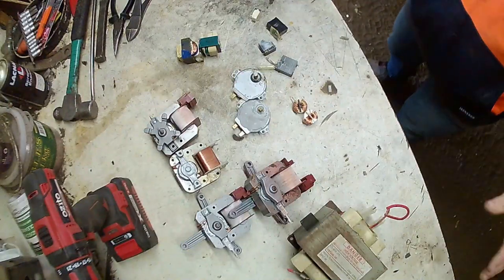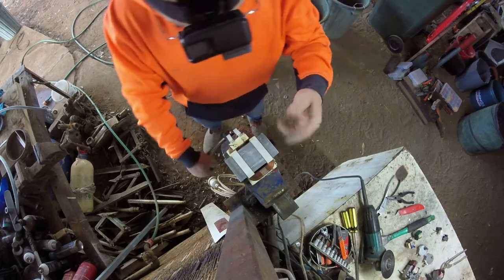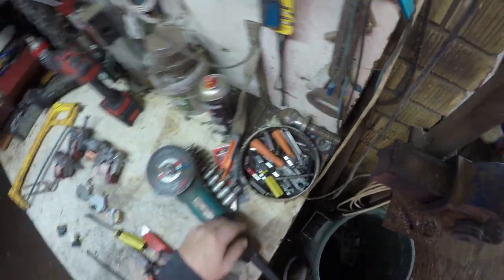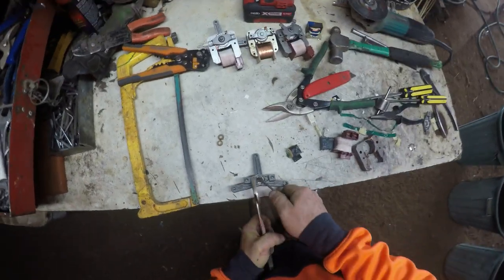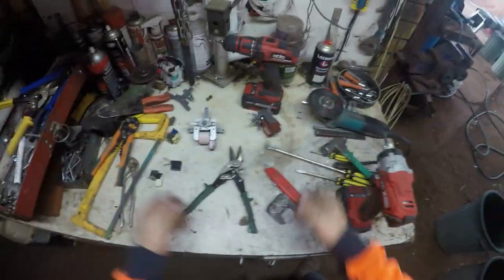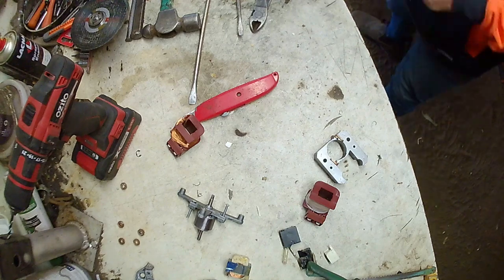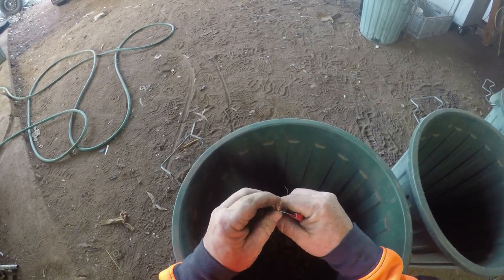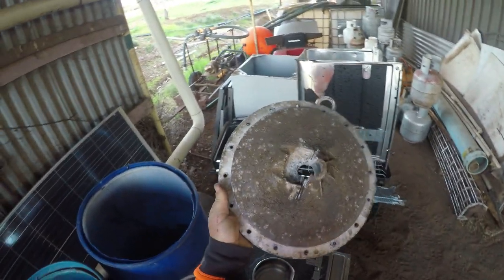SCAPING AT HOME FOR COPPER